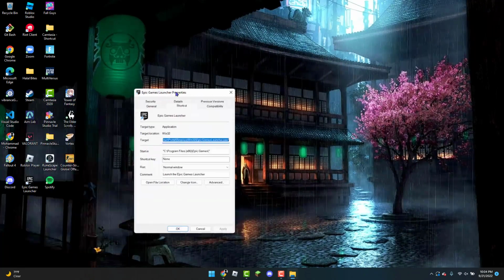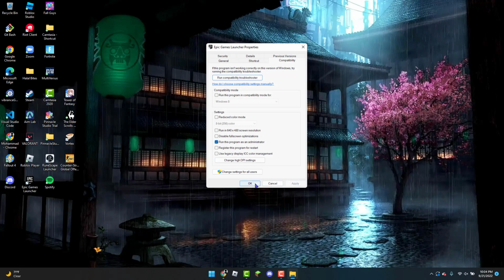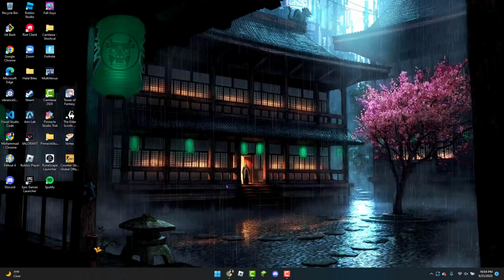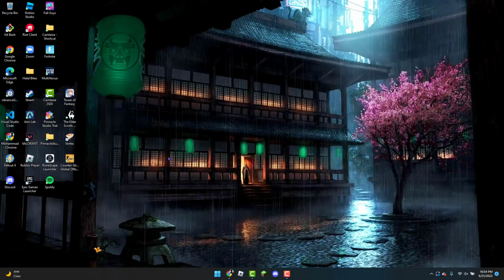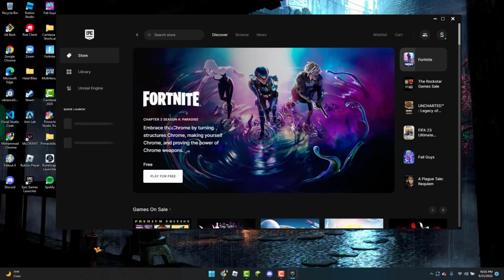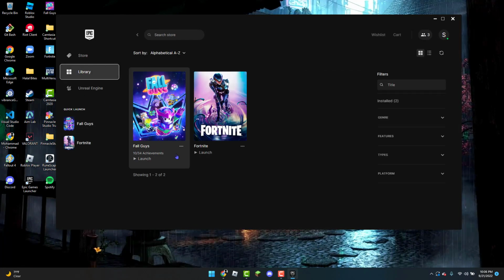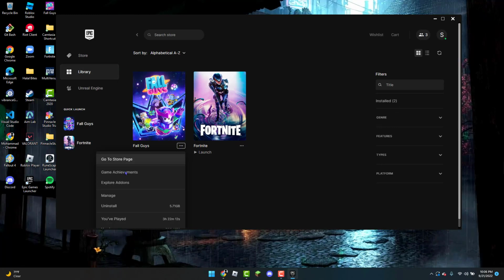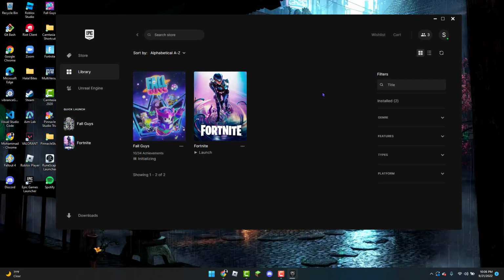How To Fix Fall Guys Error Code LS-0013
In todays video i will be showing you how to fix Fall Guys error code LS-0013